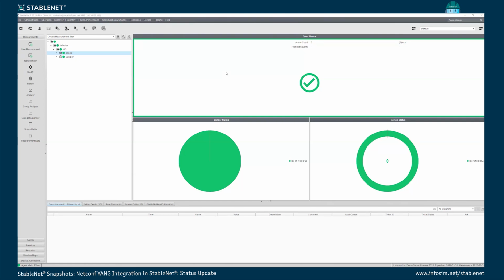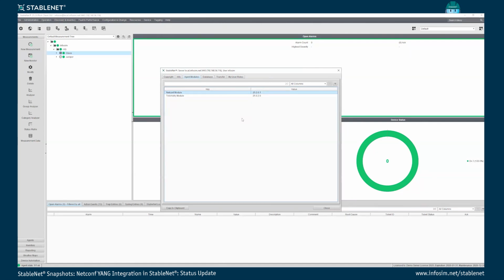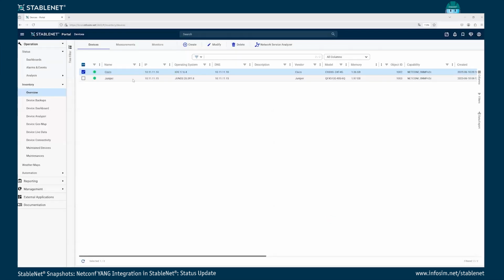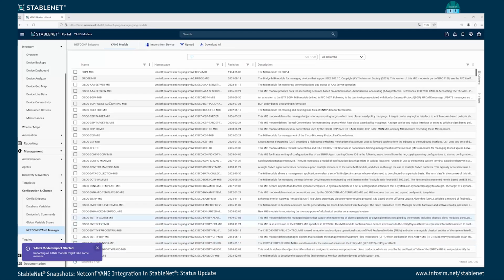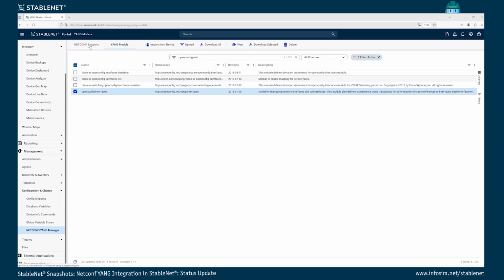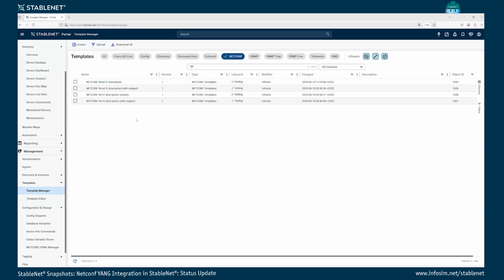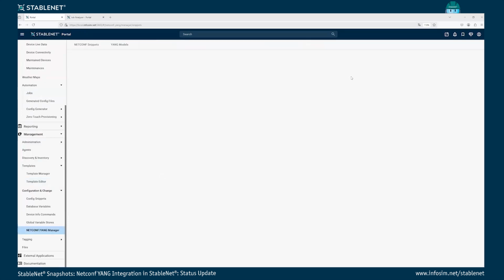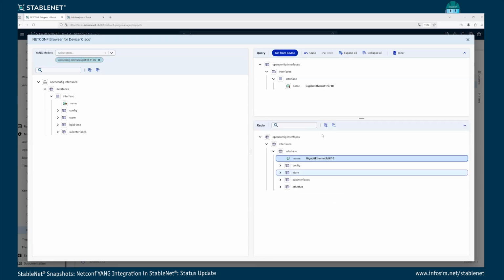StableNet® Snapshot Series: Netconf YANG Integration in StableNet® - Status Update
Streamline your device management with NETCONF/YANG in StableNet® using snippets, templates and jobs.
Explore all these in the latest StableNet® portal release. Let's dive in.